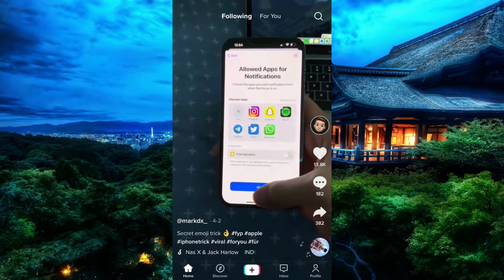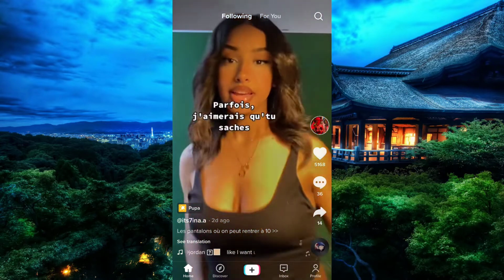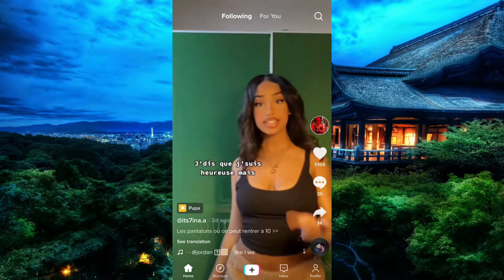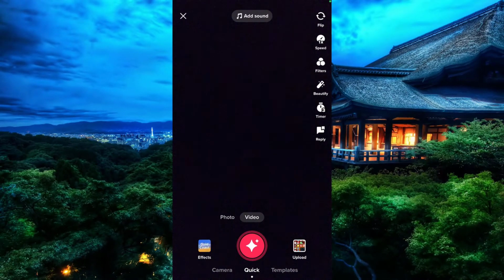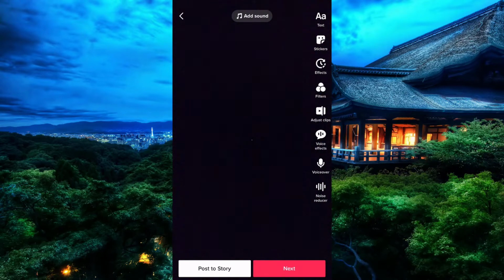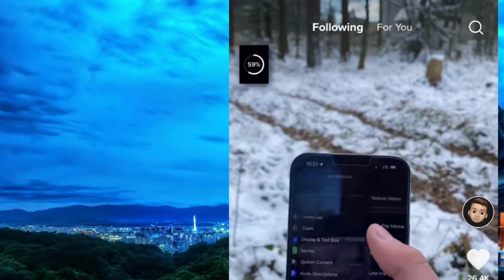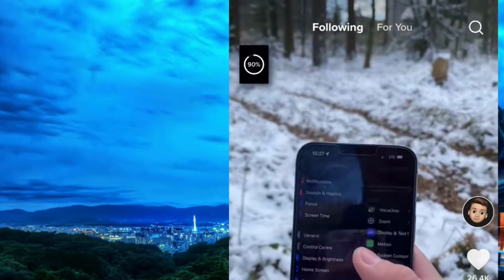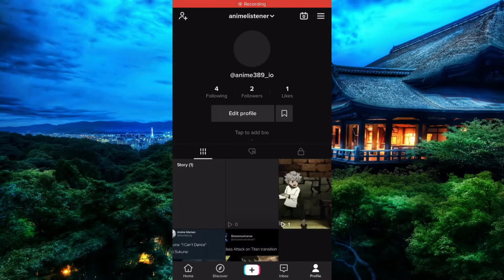how to add story on tiktok | How to Post Stories on TikTok 2022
Ehow to add story on tiktok | How to Post Stories on TikTok 2022